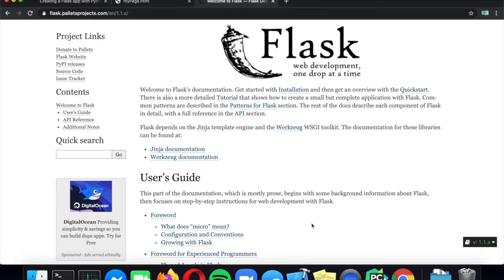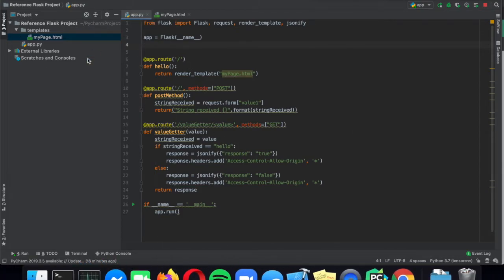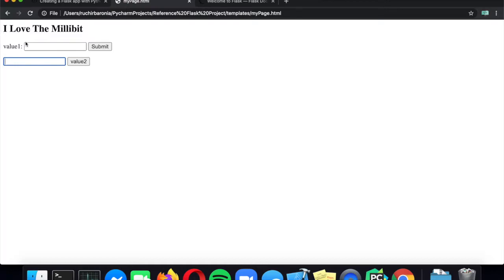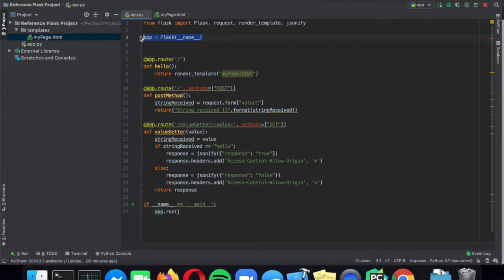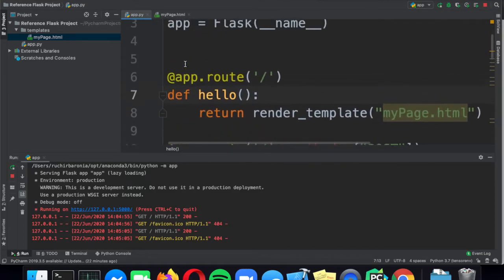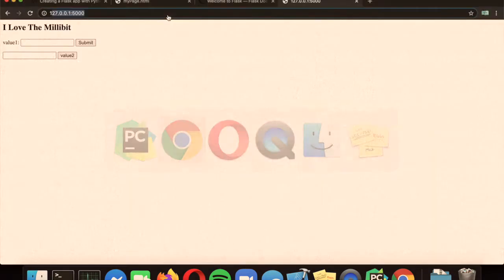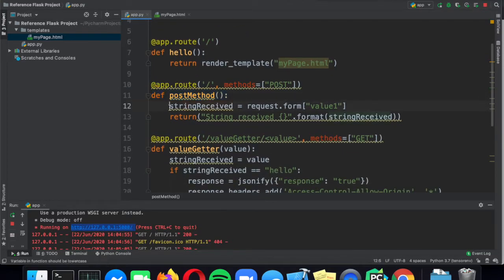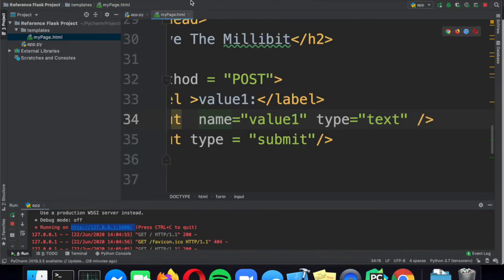Python Flask Tutorial Part One: Post Requests & Project Setup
Learn how to create a functional website using Python and Flask—minimum coding experience required! This is PART ONE to a complete tutorial designed for beginners to get started on creating a simple website without the hassle of setting up complicated frameworks. This tutorial uses Python's Flask framework, as well as HTML to construct the website. We go over project setup, post requests, AJAX functions, and more. Dedicated a "NO BS" video, I explain each line of code, prewritten for you to understand.

0:00 Introduction to Flask
1:45 Project Organization
2:07 HTML Explanation
2:42 Website Demo
3:47 Going through App.py
4:34 Explanation of Local Webservers
5:20 Explanation of App Routes
6:29 Easy hack for HTML!
6:50 Going through HTML
7:35 Post Methods
8:55 Demo of Post Method

ABOUT ME

Hello, I'm Ruchir. I'm the founder of a platform I created to explain difficult coding concepts without the complexities, bit by bit. On this Youtube channel you will find some of the highest quality coding tutorials ranging from Python to Android to IOS programming. I'm a firm believer in learning by doing, so make sure to head over to access the code for this tutorial, and run it on your own computer at home. All of these resources are 100% free.